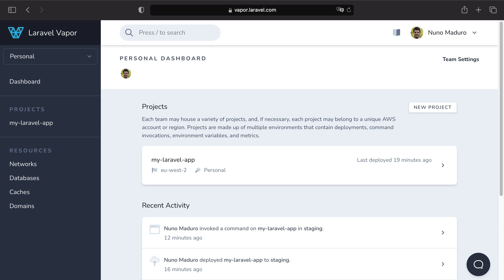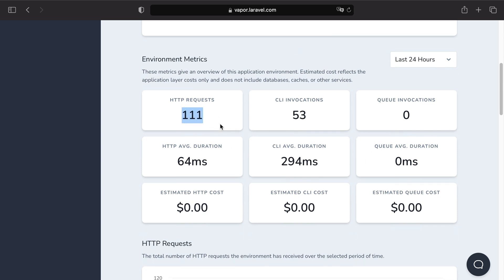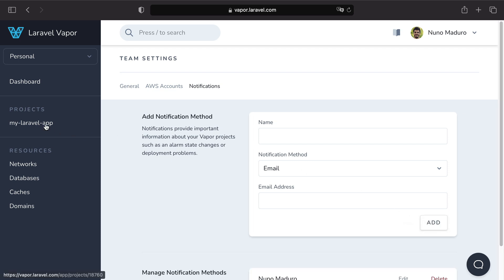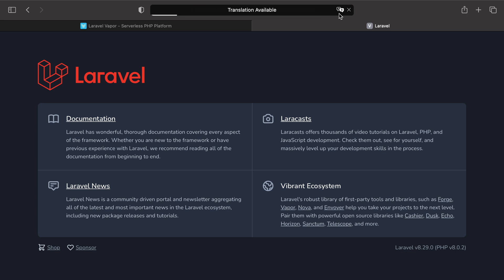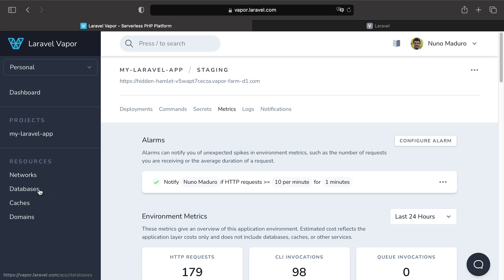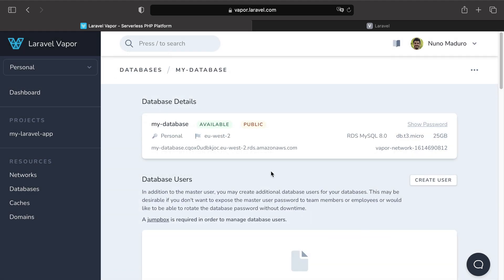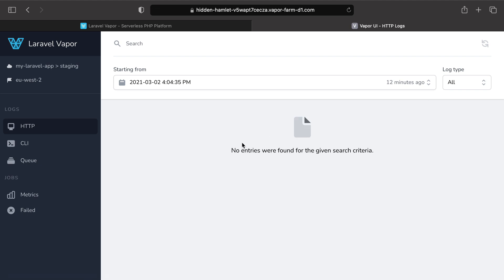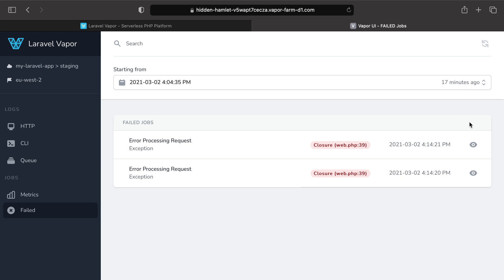Learn Laravel Vapor #19: Monitoring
In this episode, we will see how to monitor your project using alarms and metrics on Vapor.